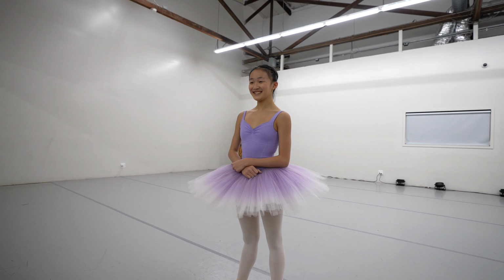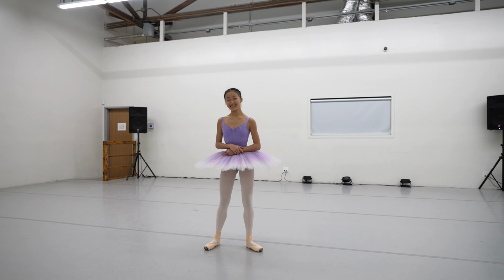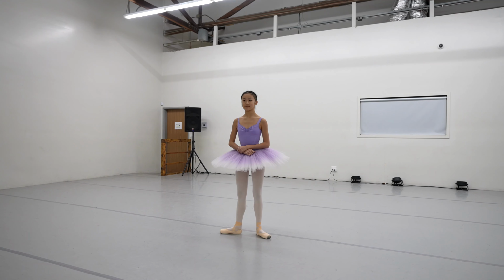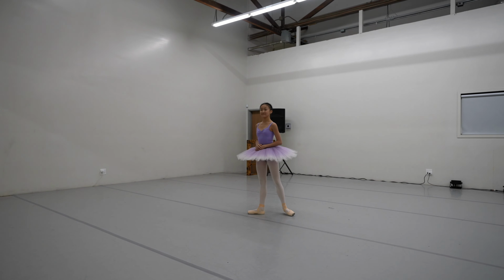YAGP Coaching | Mai Ishiyama - Medora | Age 13 | Le Corsaire Variation | Kathryn Morgan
Today on our YAGP Coaching Series, I coach the beautiful Mai Ishiyama. We work on one of Medora's variations from Le Corsaire. Mai won 1st place in Classical and 3rd place in Contemporary in the Junior Category in Huntington Beach! Mai really finishes each line she creates and has a beautiful presence. We work on refining the details of her dancing.

Hi I'm Kathryn!

On my channel I make ballet, beauty, and lifestyle videos for everyone of all ages. My goal is help dancers improve and achieve their dreams as well as open up the ballet world to non dancers. Let's bring the joy back to ballet! You will see many different kinds of videos here including ballet classes, workouts, Q and A sessions, life advice, performances, beauty tutorials, technique tips, and more. I hope you find all of my videos helpful!